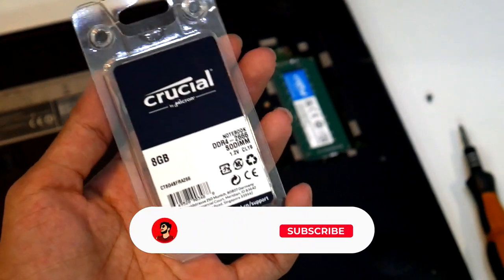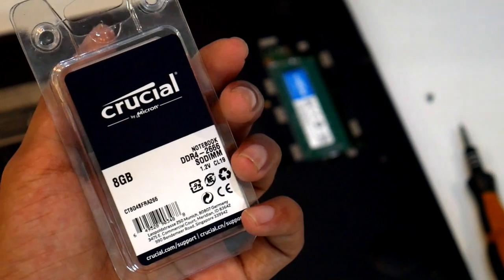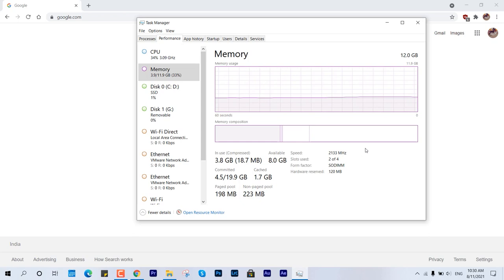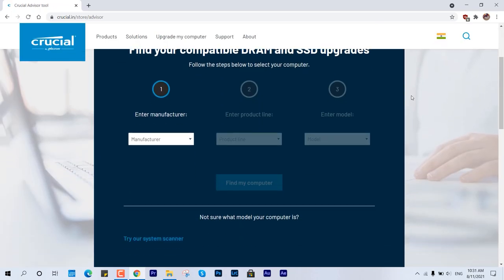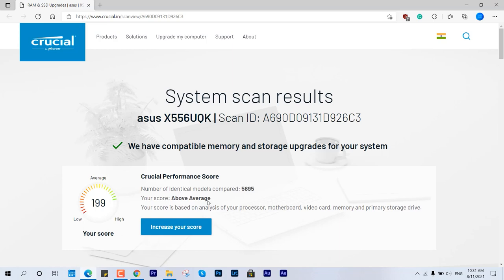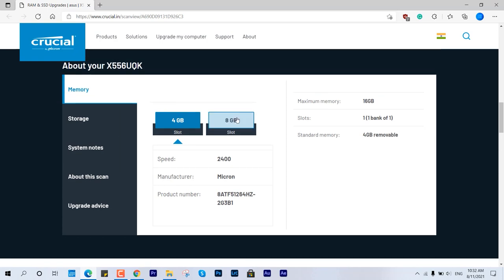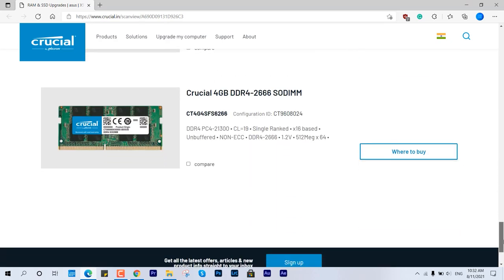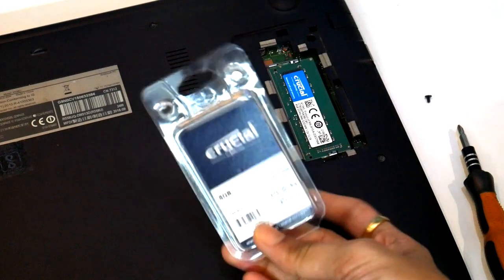How to Upgrade RAM and Check Compatibility for PC or Laptop MHz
Welcome to our YouTube video! In this comprehensive guide, we will walk you through the process of identifying compatible RAM upgrades for your PC or Laptop, regardless of whether it's an older frequency like 2133MHz or beyond. Are you unsure if your desired RAM is compatible? We've got you covered with a step-by-step tutorial on how to check compatibility using a reliable tool.

Upgrading your RAM can significantly enhance your system's performance, so it's crucial to ensure compatibility before making a decision. We'll show you how to use the recommended tool to verify compatibility, providing you with all the answers you need.

Don't miss this opportunity to supercharge your computer's speed and efficiency! Tune in now to learn how to select the perfect RAM upgrade for your specific setup and say goodbye to any compatibility concerns. Let's dive right in and optimize your system for peak

For more More Tips & Tricks

Problems Covered: how to upgrade the ram, check ram compatibility, 21333mhz SODIMM, 2666mhz SODIMM, 2400mhz SODIMM, 3200 MHz SODIMM, Check Compatibility 2666MHz 2133MHz 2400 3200, Asus x556uqk, How to upgrade RAM
RAM upgrade tutorial
RAM compatibility check
PC RAM upgrade guide
Laptop RAM upgrade steps
Checking RAM compatibility
RAM MHz compatibility
How to check RAM MHz
Upgrading RAM for better performance
RAM upgrade tips and tricks
Choosing the right RAM for your PC or laptop
Maximizing RAM performance
RAM upgrade benefits
Boosting computer speed with RAM upgrade
Common RAM upgrade issues and solutions